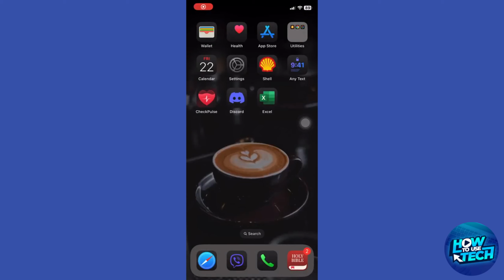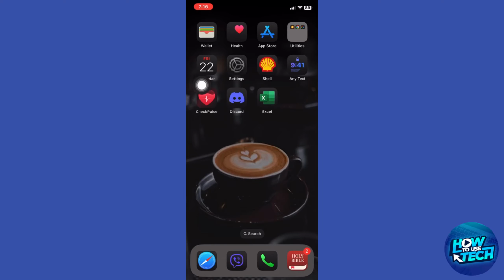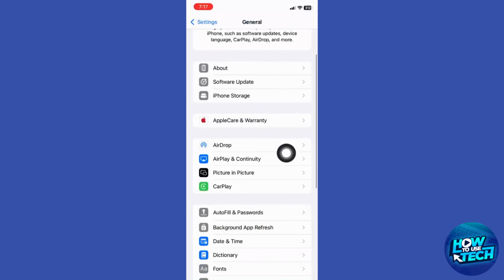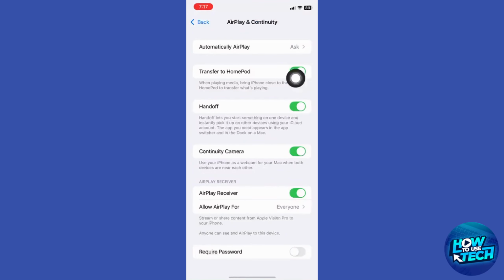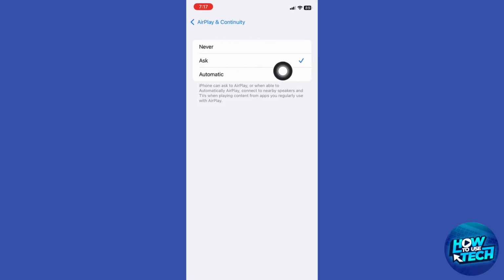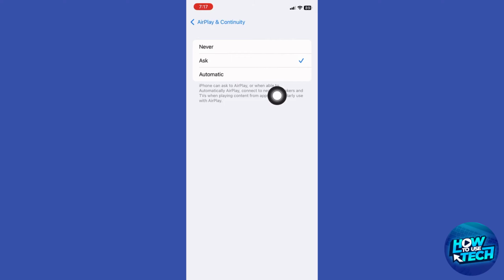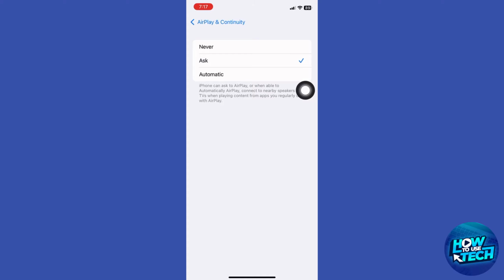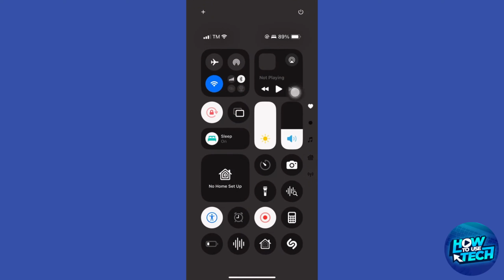How to Turn On Screen Mirroring on iPhone iOS 18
In this video , I will show you How to Turn On Screen Mirroring on iPhone iOS 18. The method is very simple and clearly described in the video.